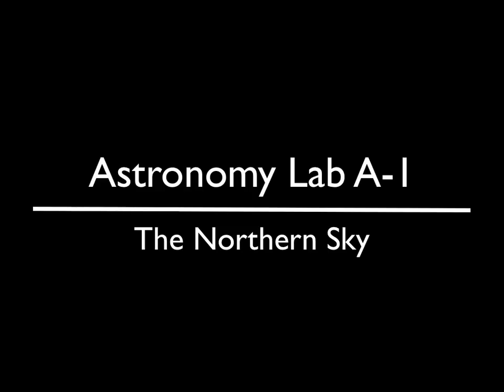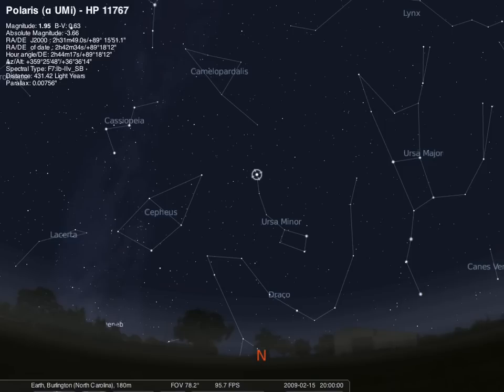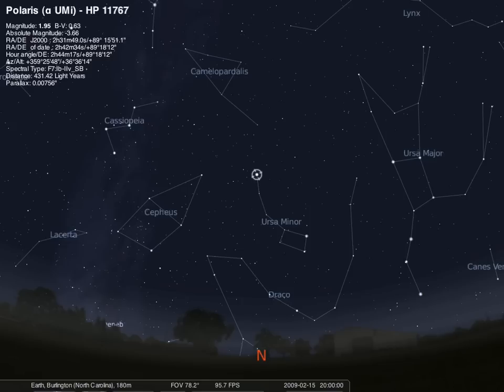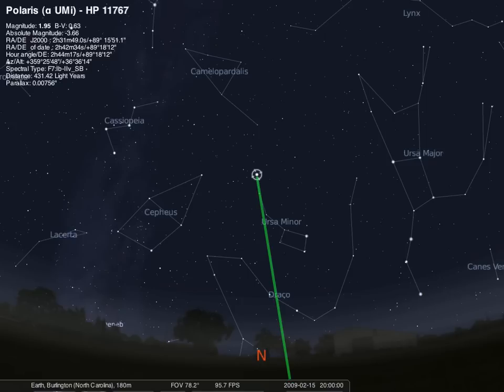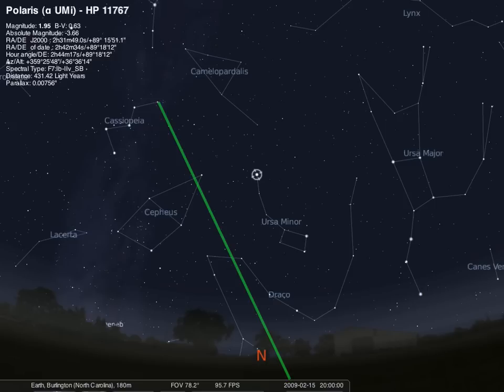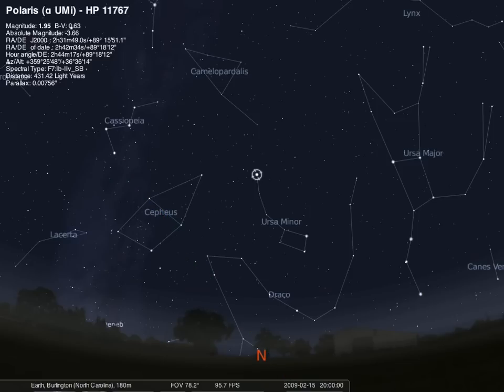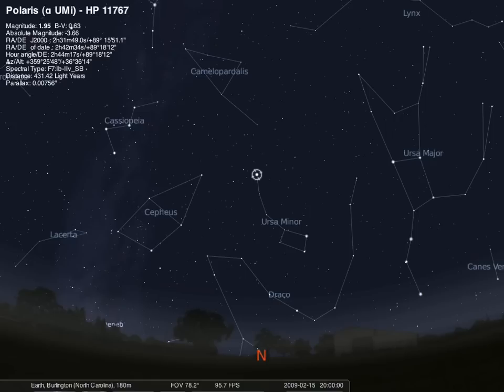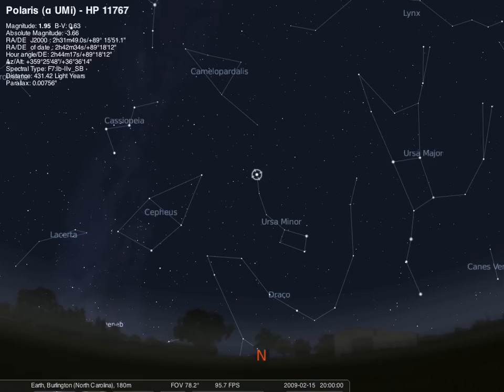Elon Astronomy Labs - The Northern Sky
This is Astronomy Lab A Part 1, The Northern Sky.